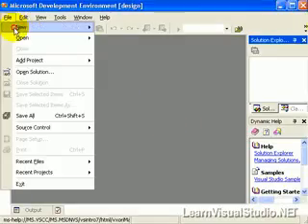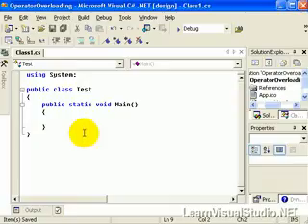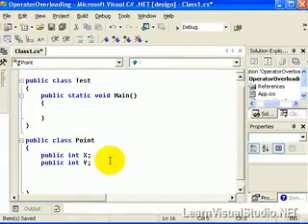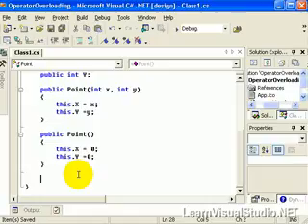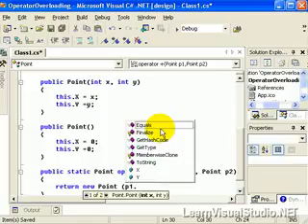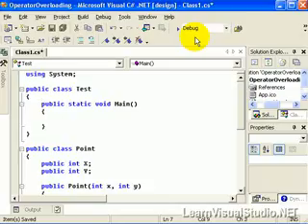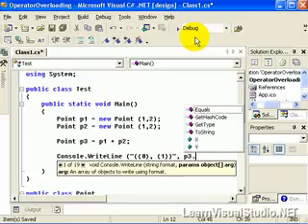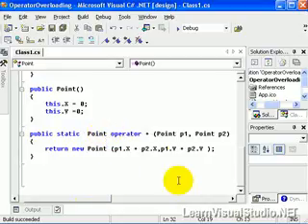Learn Visual Studio 10 76